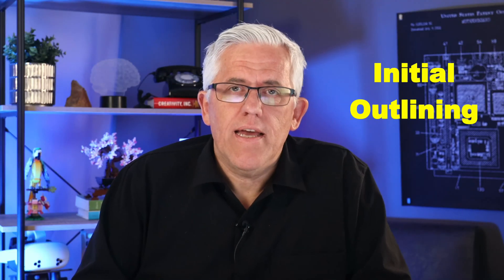Why Every Teacher Should Use AI to Save Their Time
Is AI a solution to helping teachers save time, build better outcomes, and reach diverse students?
In this video, I'll share 5 ways that AI can make a real difference in the way teachers work. Saving them precious time without sacrificing quality.

Our new course on Mastering AI for Education will be opening for registrations soon - join the waitlist

Some of the topics we cover:
🧑‍🏫 Technology for Teaching
😎🥽 Cool New Technology (VR,AR,Gadgets,and more)
⚒️ Software Tools that make use more productive and organized
🖥️ Office365 Applications (Excel,PowerPoint,Teams,Whiteboard,Project)
☁️ Cloud Computing
🚚 Virtualization and Containers

AND MORE!

📖 AnswerThis
AI-powered literature reviews and more
FRANK20 for discount

🏭eSkilled Course Creator
AI-powered online course creation

🏫iSpring
Create amazing courses as easy as you create PowerPoint slides

🌥️Sync.com
Secure, powerful Cloud storage like no other

🧑‍🎓Coursera
Learn something new every day

🎥TechSmith
Create content using powerful tools

🎙️Switcher Studio
Your iPad as a broadcast Studio

📝Scrintal
The playground for your mind - take notes, and more